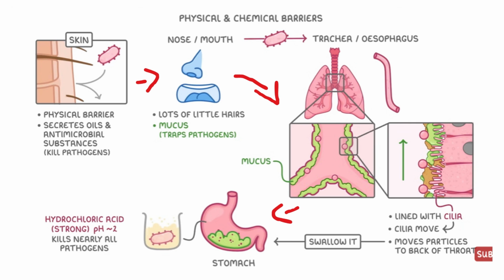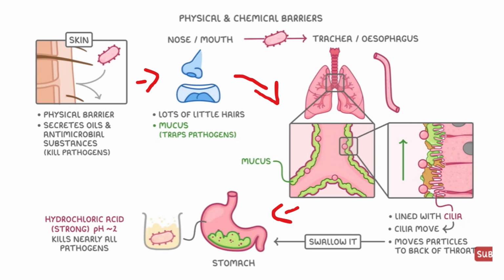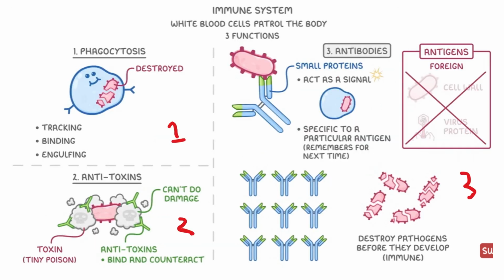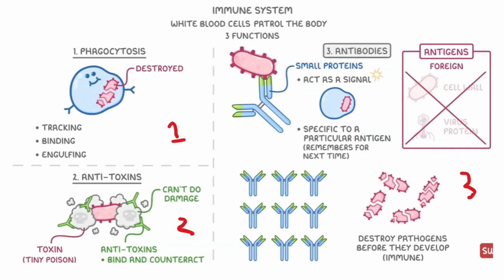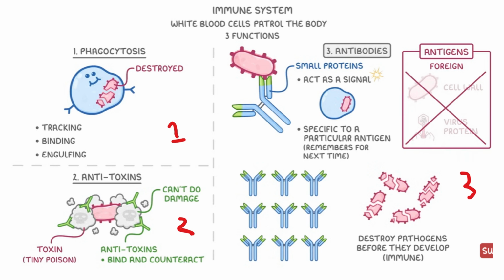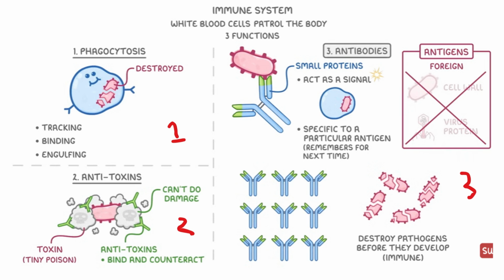IMMUNE SYSTEM BIOLOGY